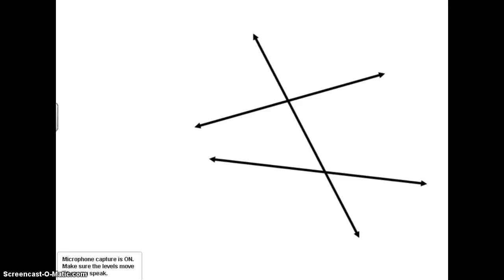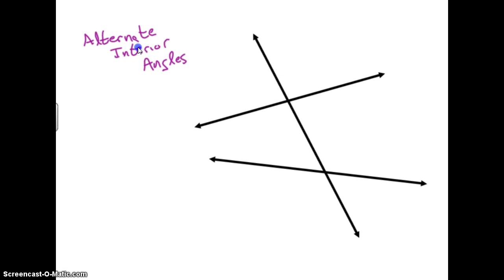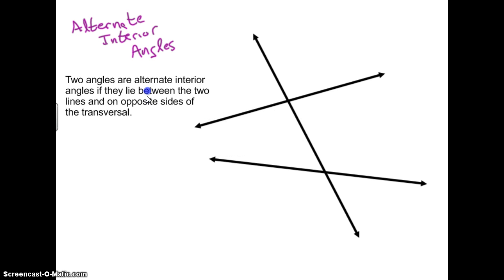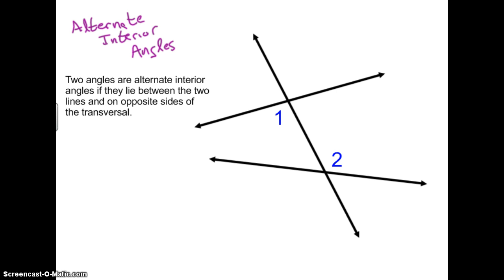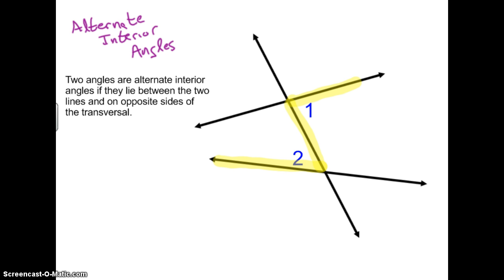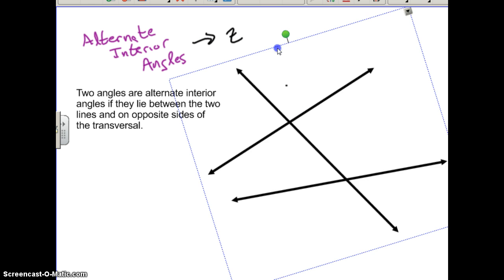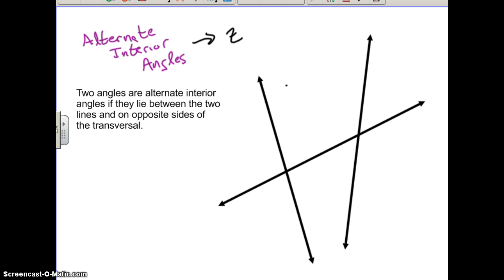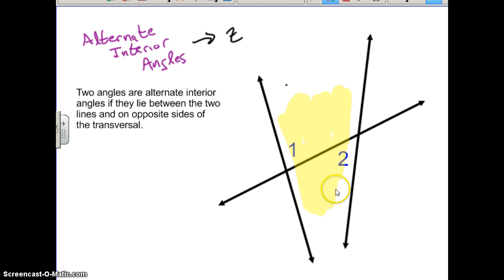Alternate Interior Angles